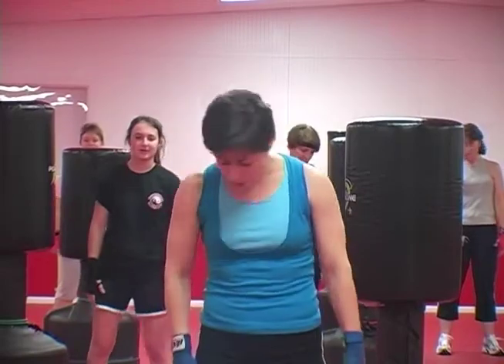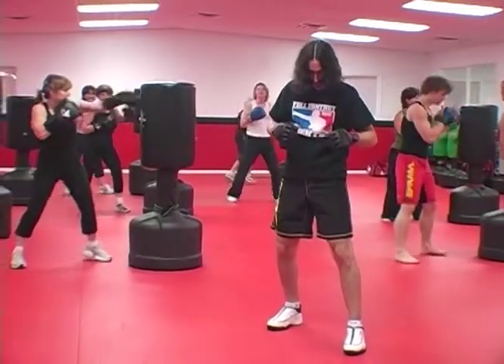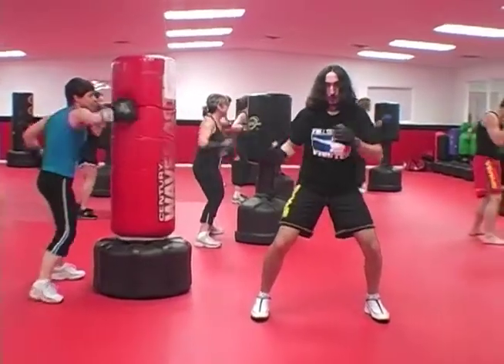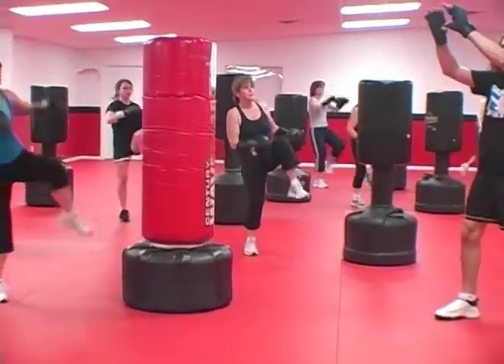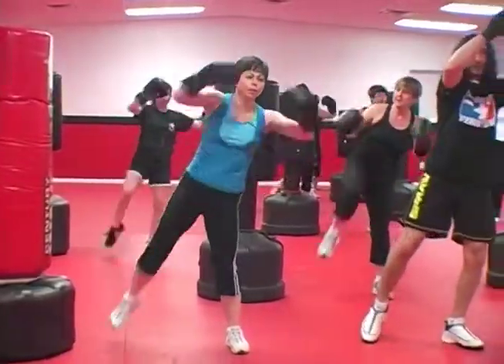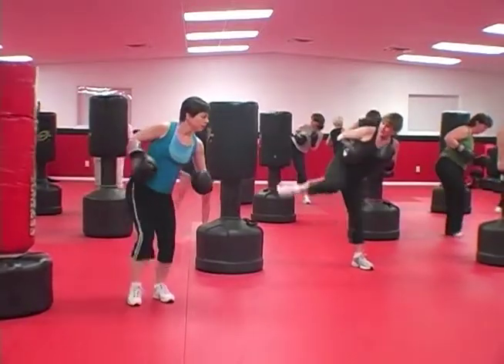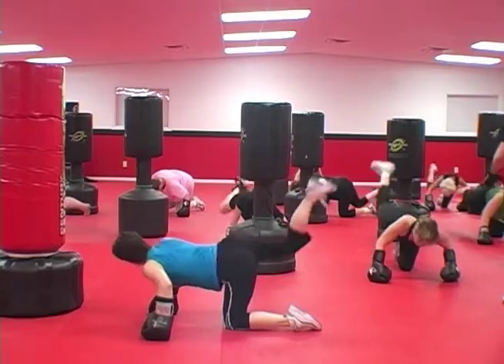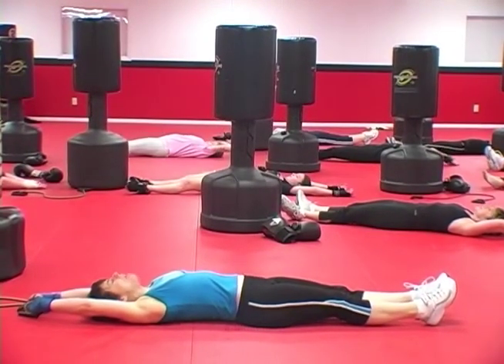Contemporary Martial Arts, Inc. Fit Factory 2006 - 0005